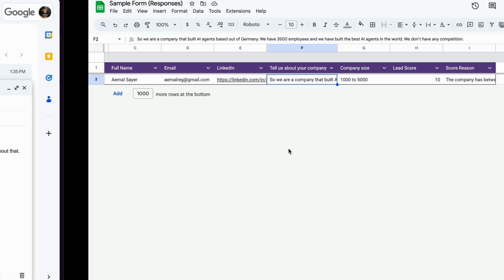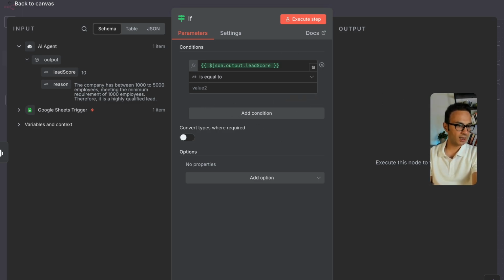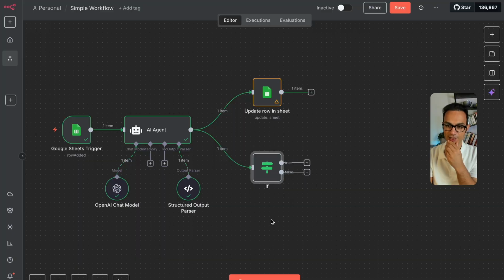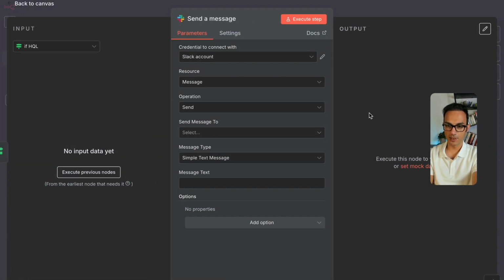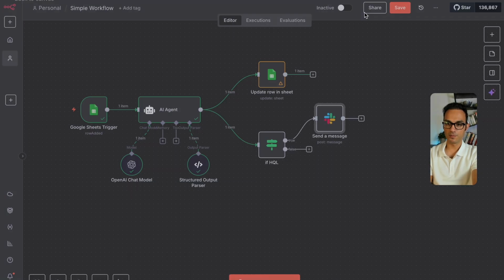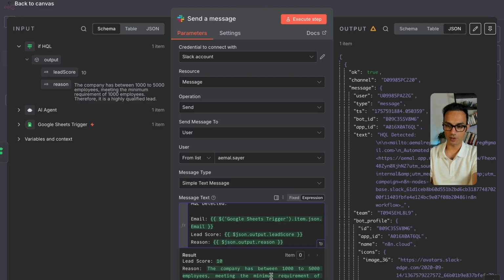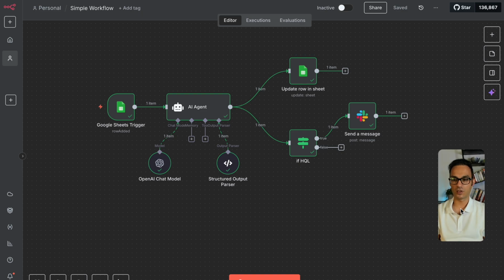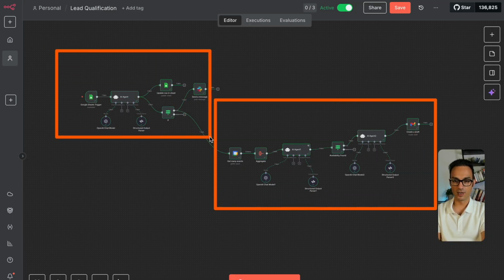Lecture 14 Enhance lead qualification n8n flow with Slack node